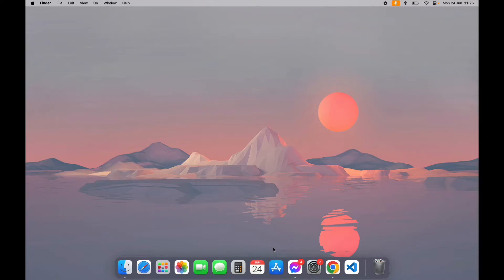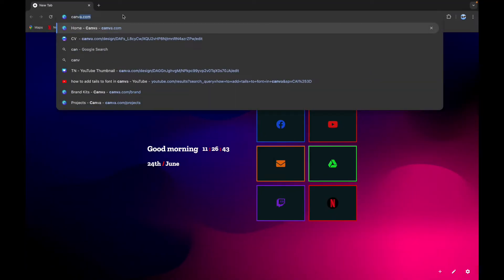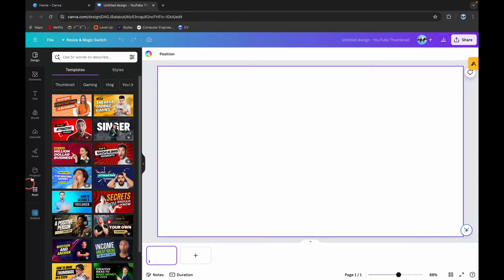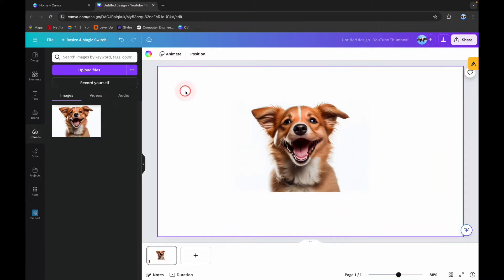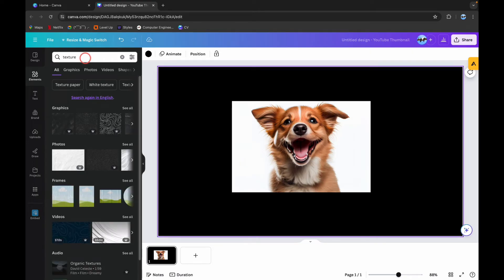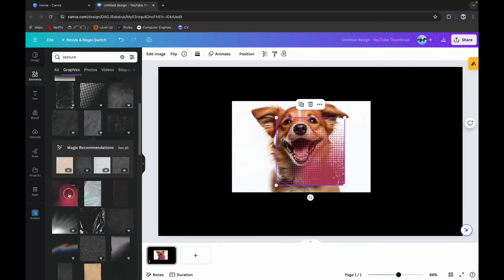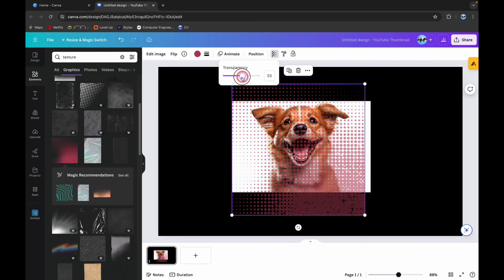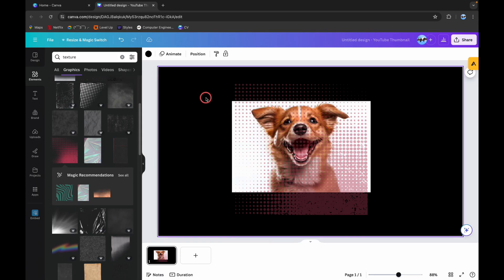How to Add Texture in Canva 2024?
Welcome to our tutorial on how to add texture in Canva! Adding texture to your designs can make them more visually appealing and give them a unique, professional touch.

Join us as we guide you through the process of adding texture in Canva, helping you create stunning and dynamic designs with ease!